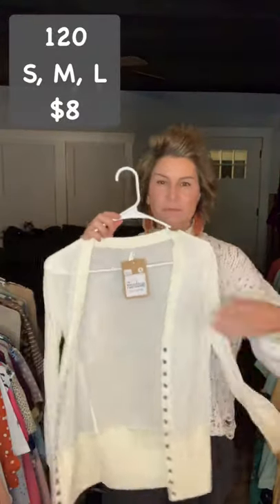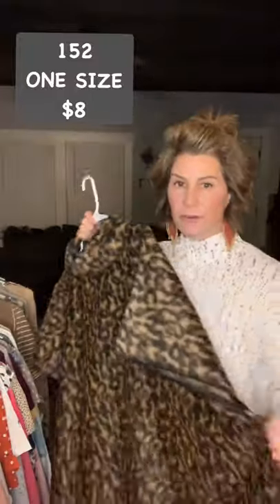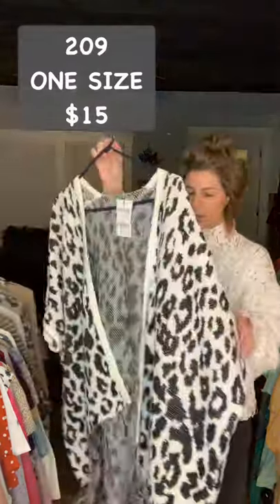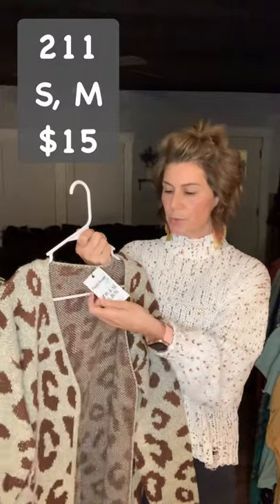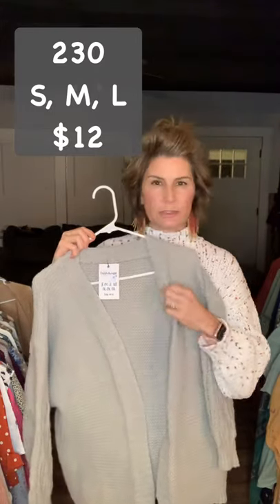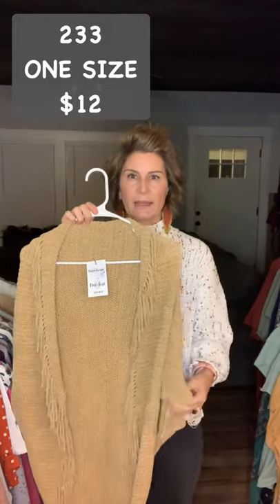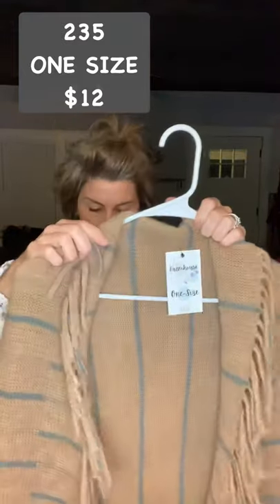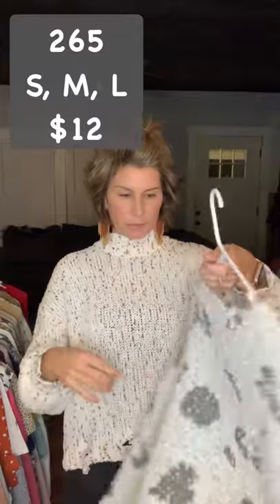Cardigans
for these cardigans and more!